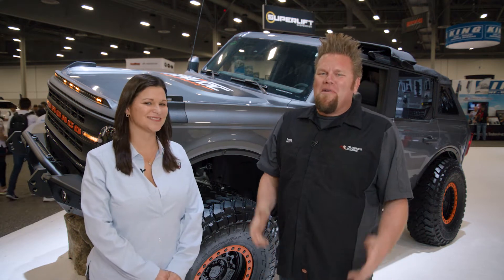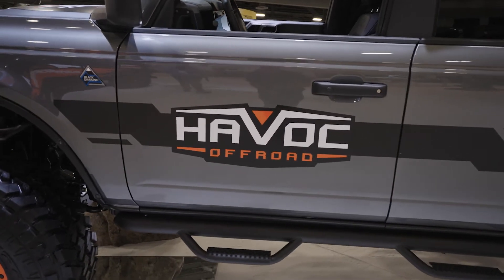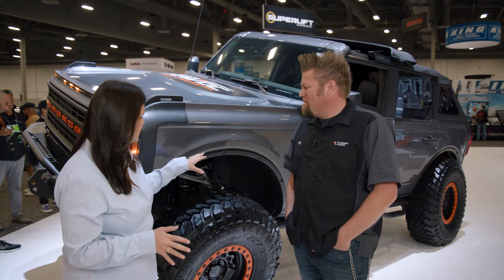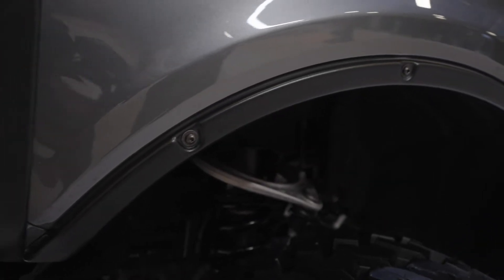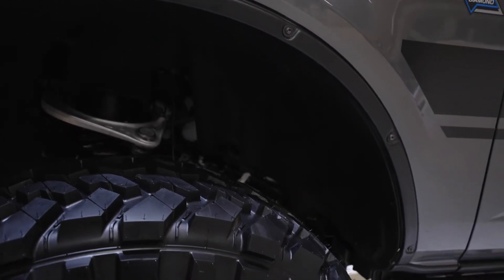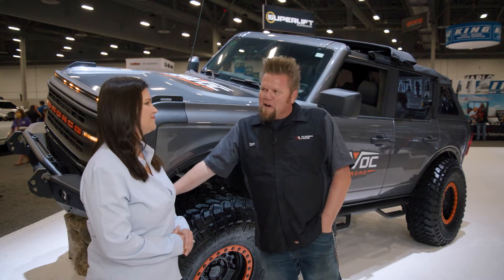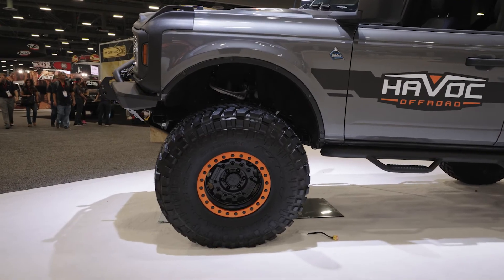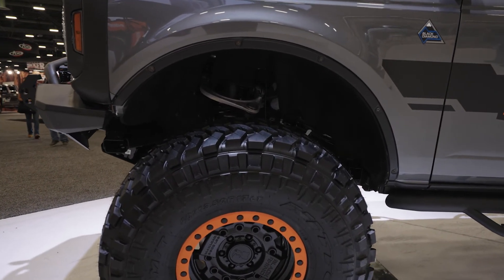SEMA 2021 Havoc Flare Delete